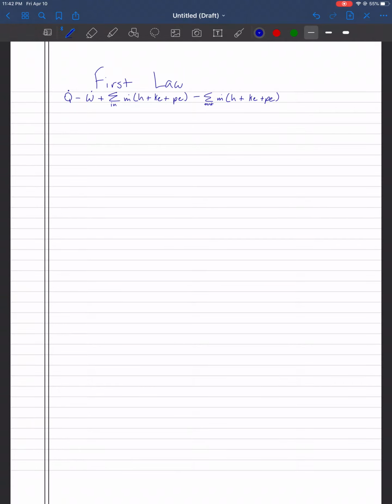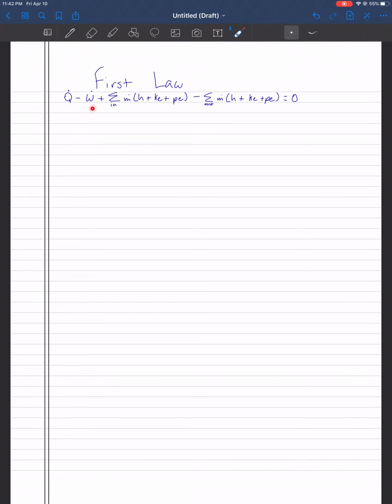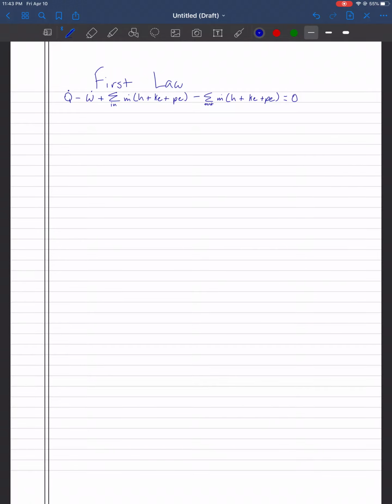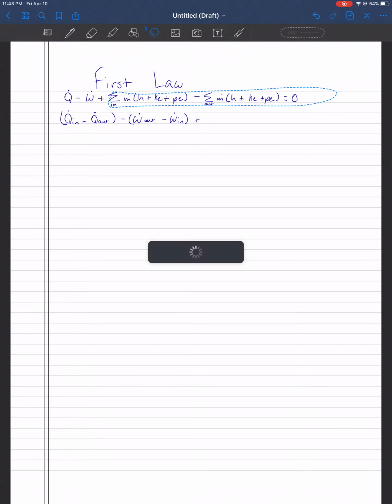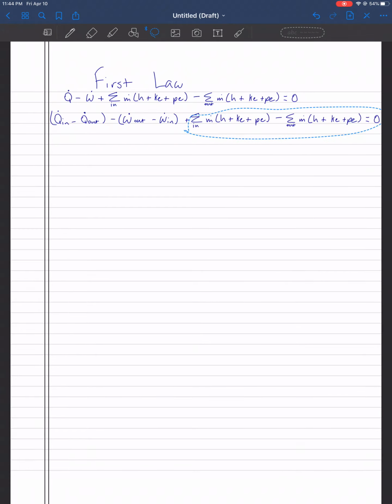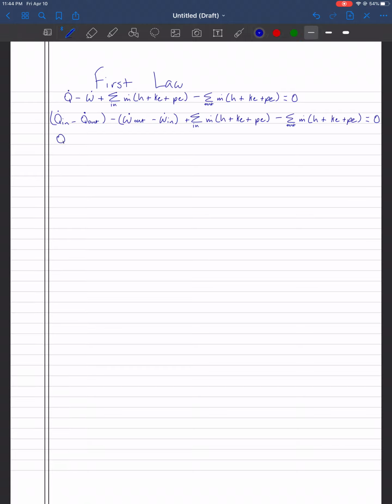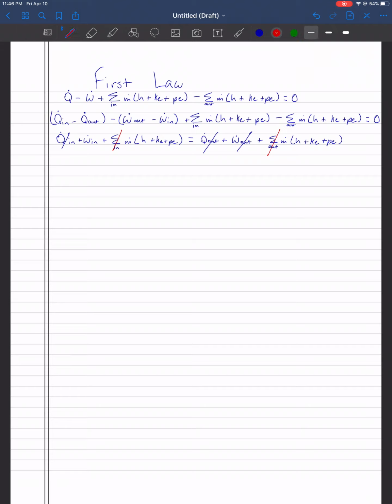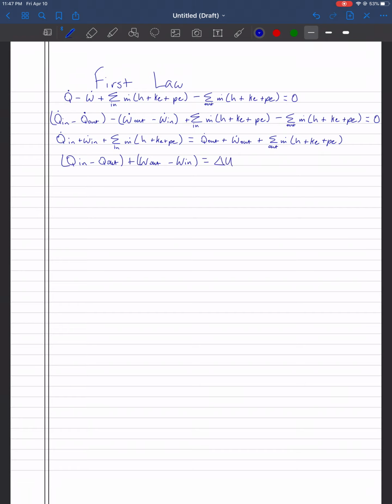Thermodynamics Course Lesson 9.2: How To Use First Law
This video explains how I apply first law for an open system or a closed system and tackles different conventions that may be used in doing so.